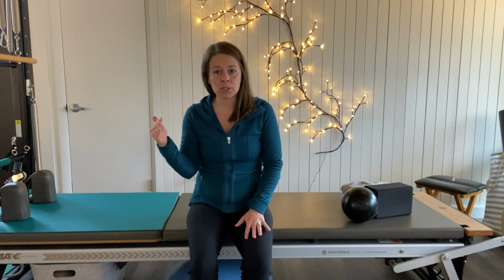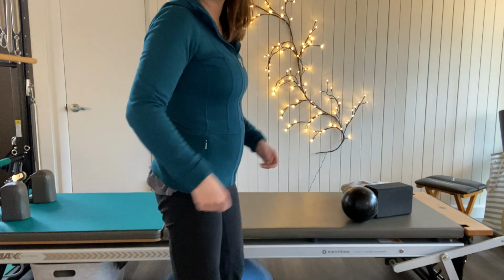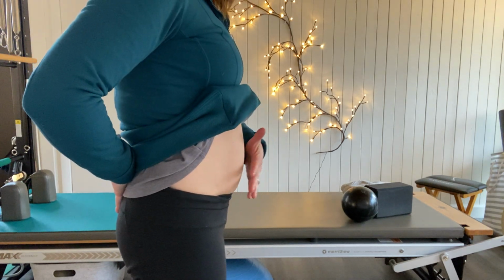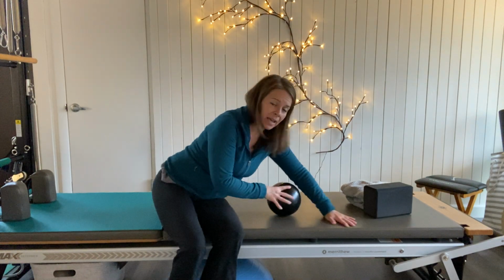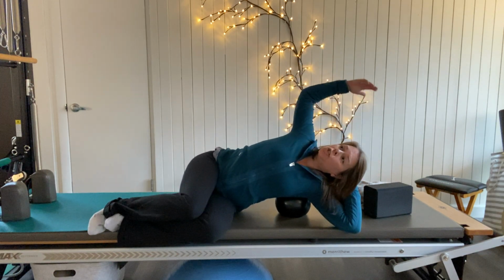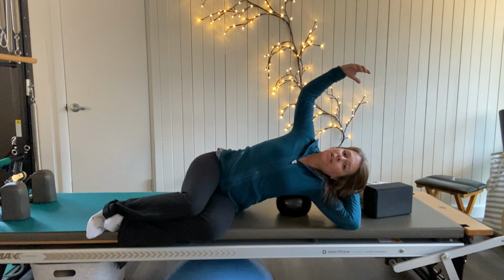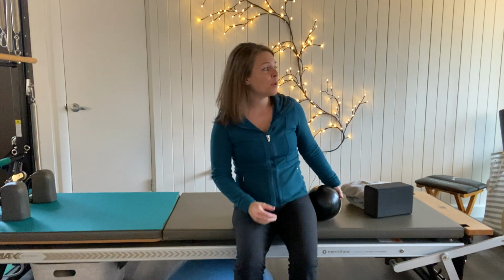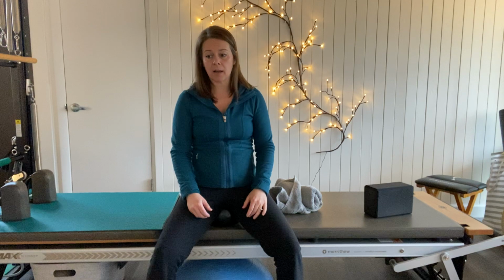Safe Postpartum 1st 4 weeks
What can you safely do right after pregnancy preparing the body for more